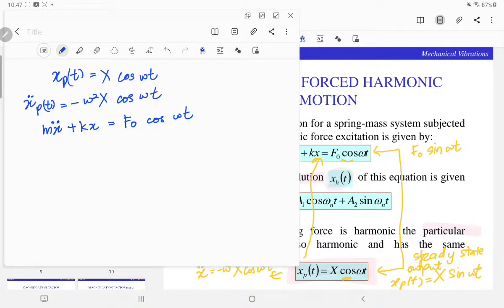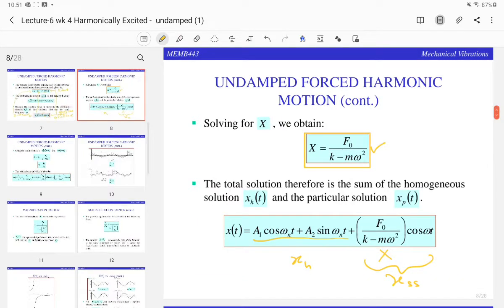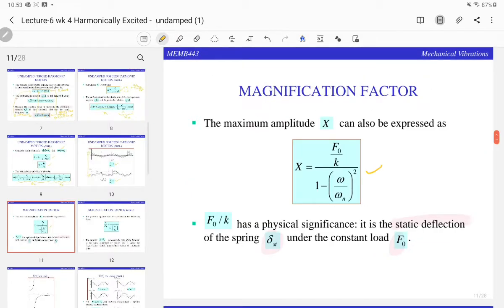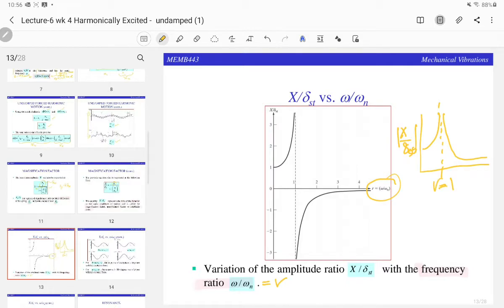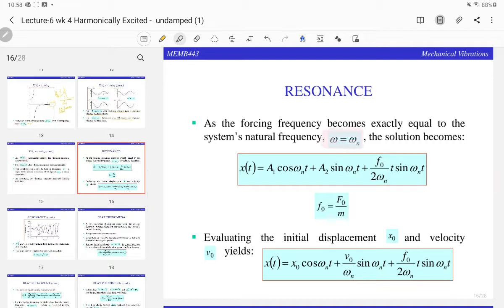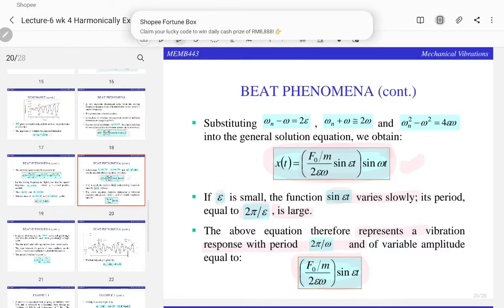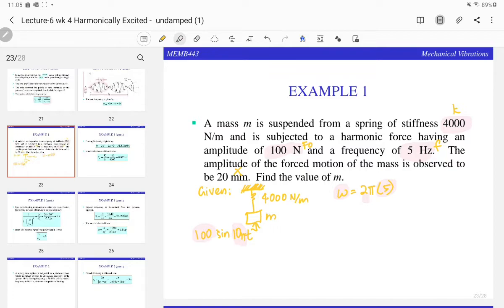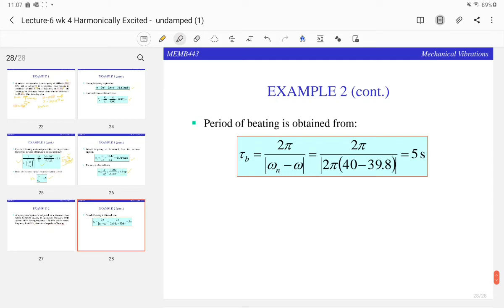Lecture 6 Part 2 : Harmonically Excited SDOF System (Undamped)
Lecture 6 Part 2 : Harmonically Excited Vibration of SDOF System (Undamped)